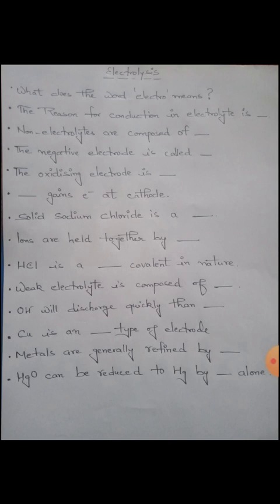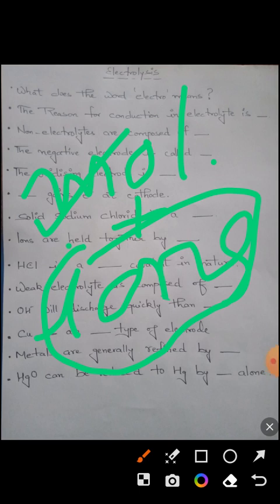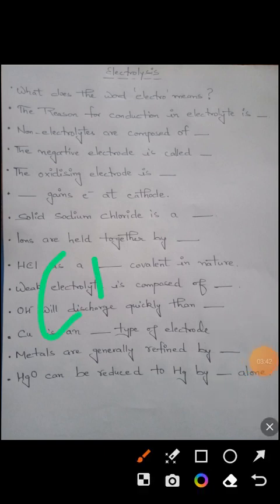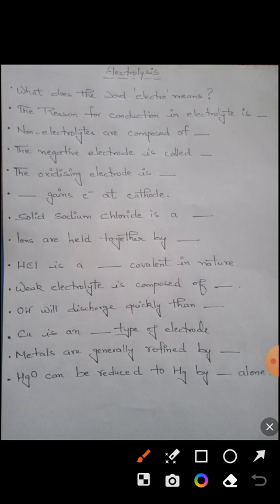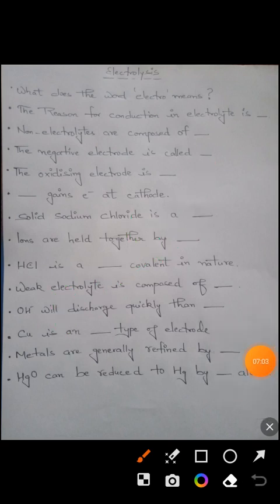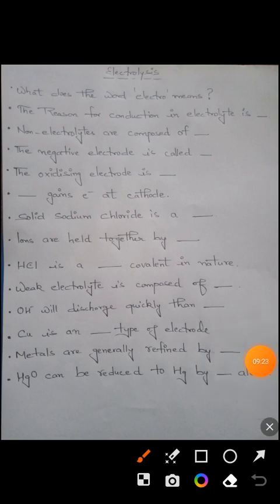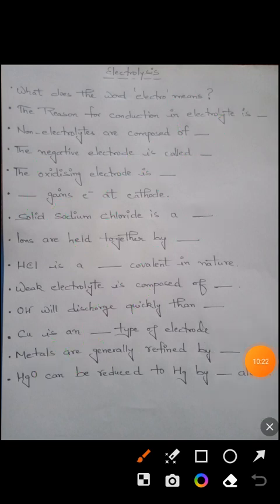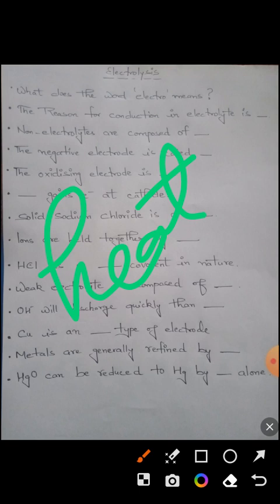One word Answer questions